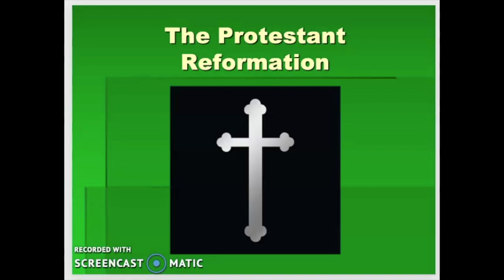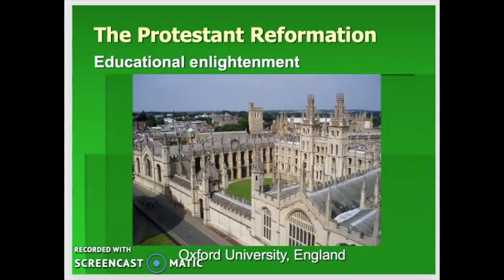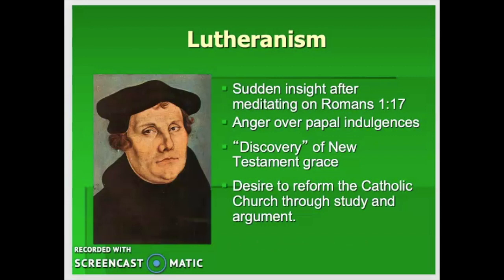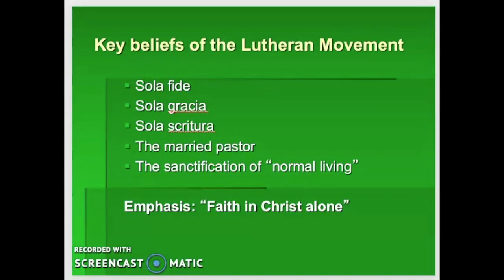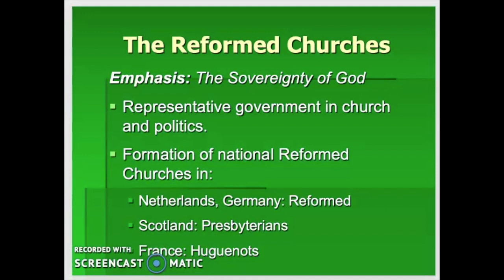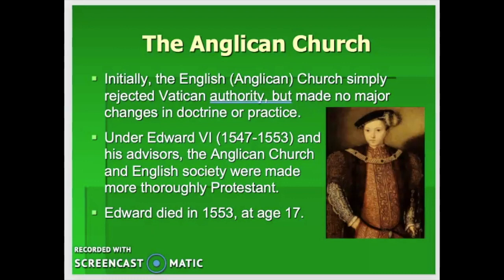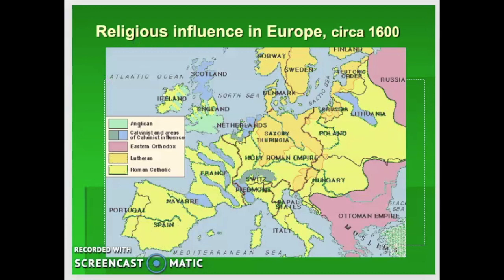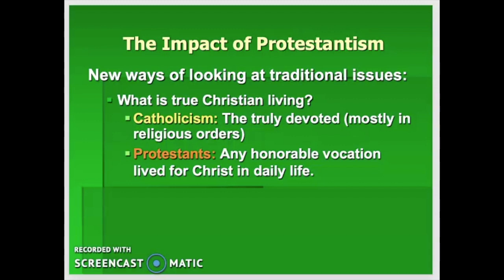Humanities 1, Session 10. The Protestant Reformation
Dr. Michael Bogart explains the four main branches of the Protestant Reformation and the causes of their breaks with Rome.